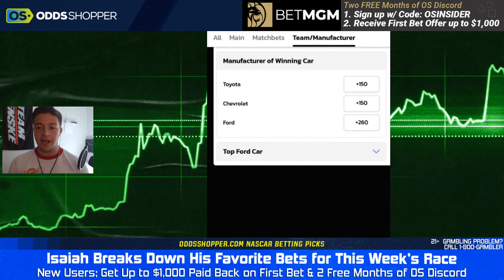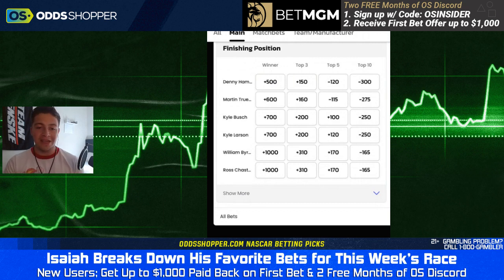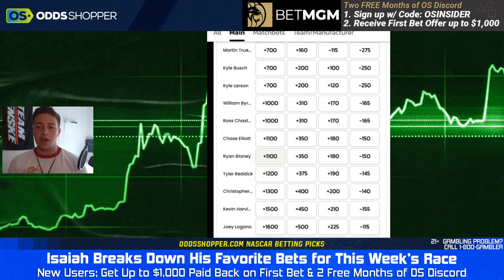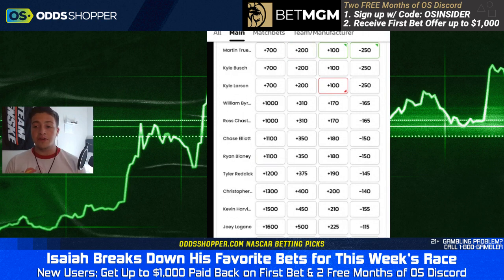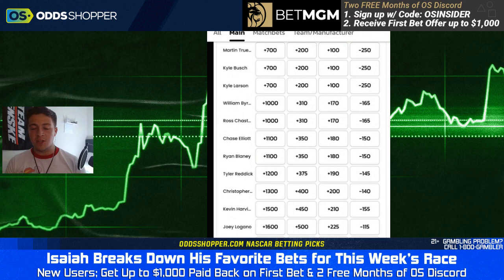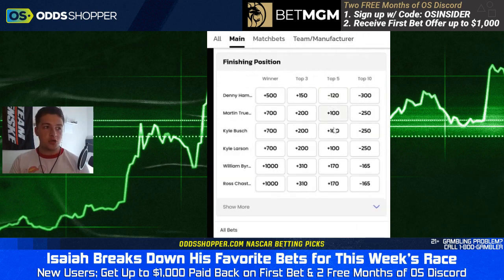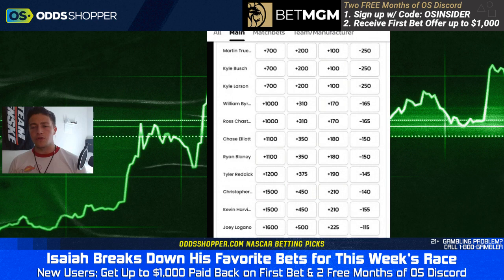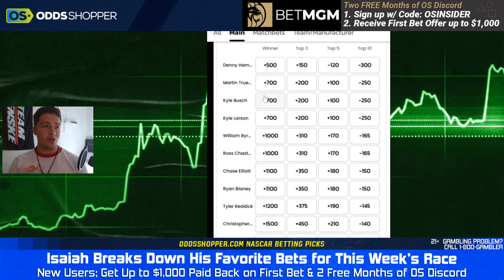Top 3 Pocono 400 NASCAR Predictions | Best NASCAR Bets This Week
Top 3 Pocono 400 predictions and NASCAR betting picks this week. Check out Isaiah's best NASCAR bets for the Pocono 400 on Sunday (7/23/23).

🏎️BEST NASCAR BETS🏎️

0:00 Pocono 400 Picks & Predictions
2:30: ??? at ???
6:30 Ryan Blaney at ???
8:55 Prop of the Week
10:50 Recap